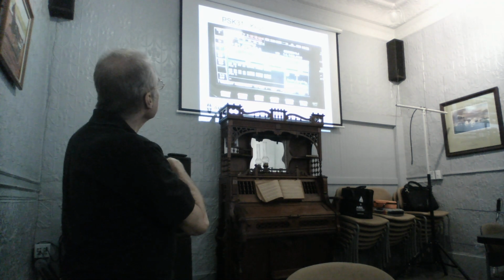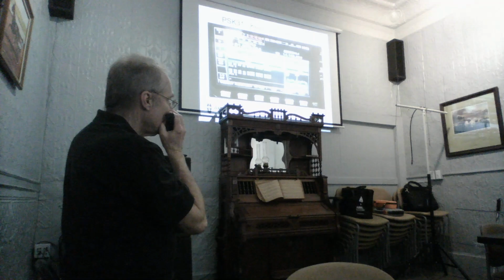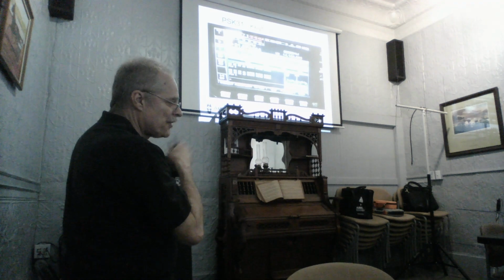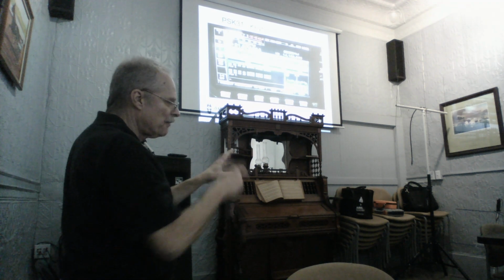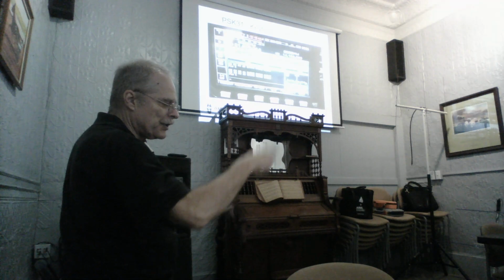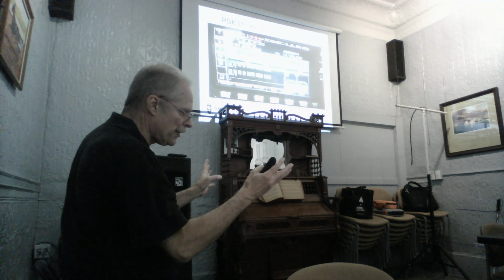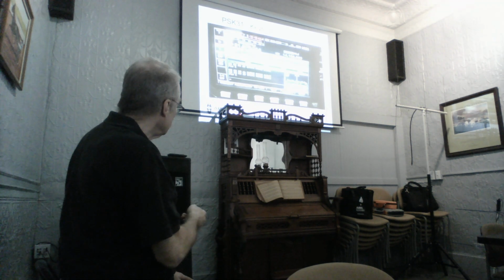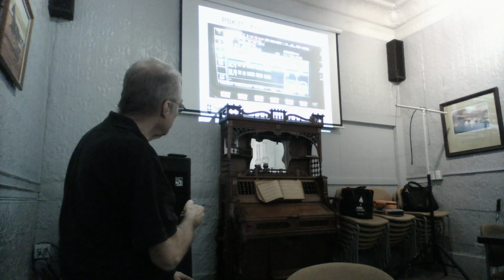Module 5 part 3